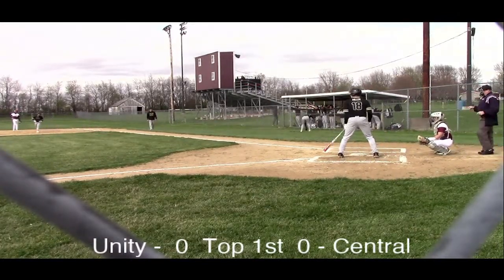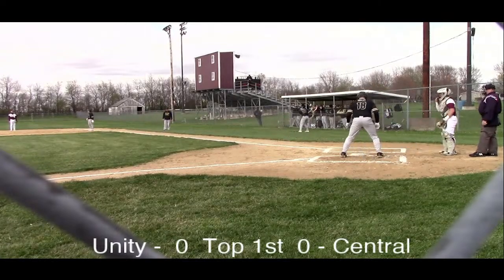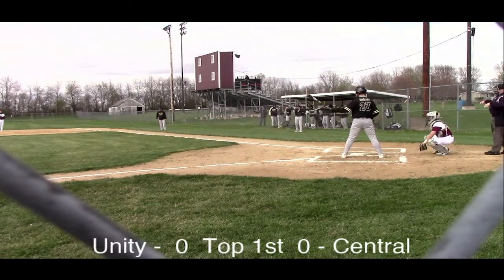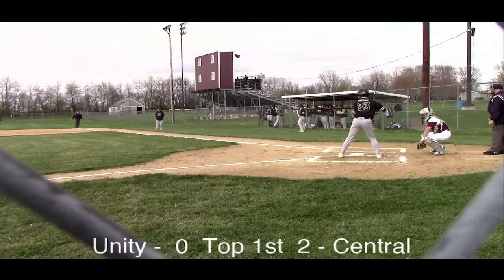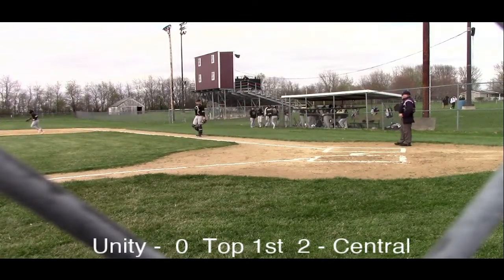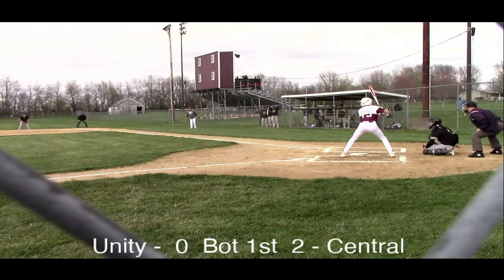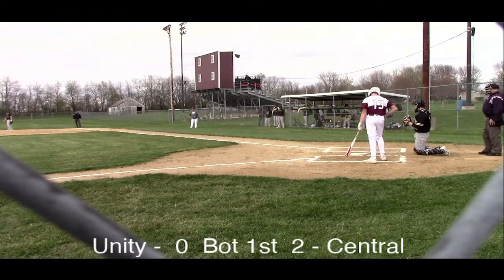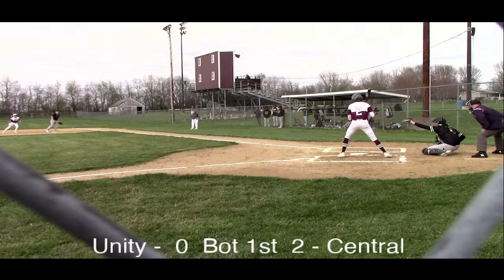Unity vs. Camp Point Central - High School Baseball